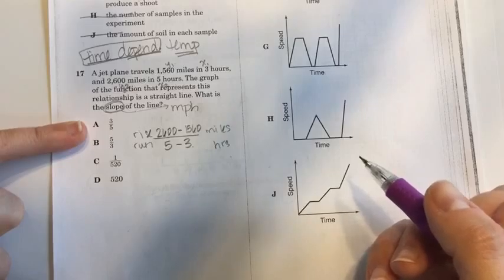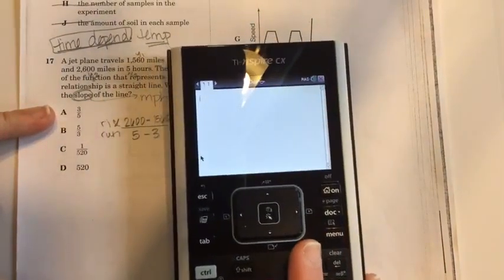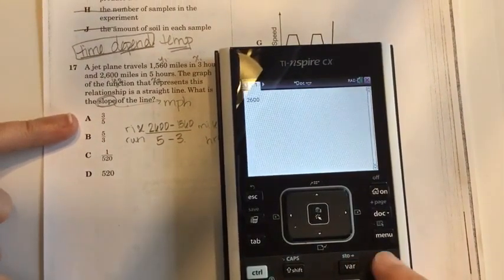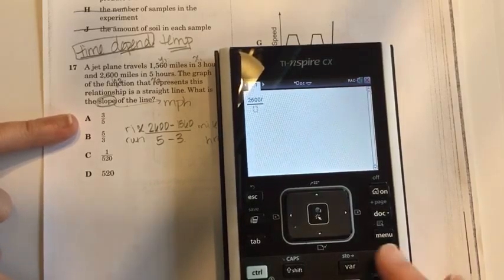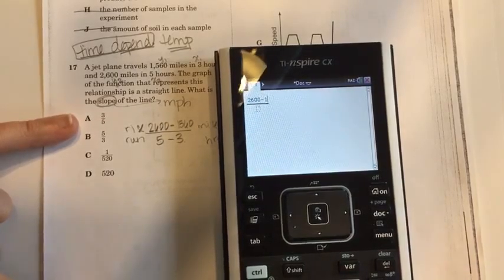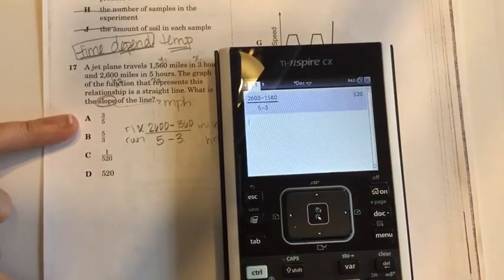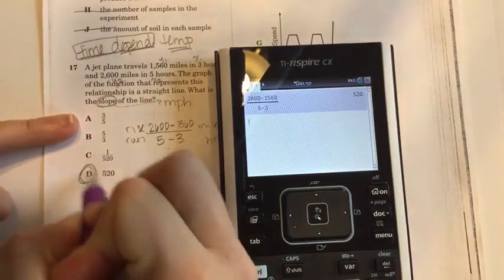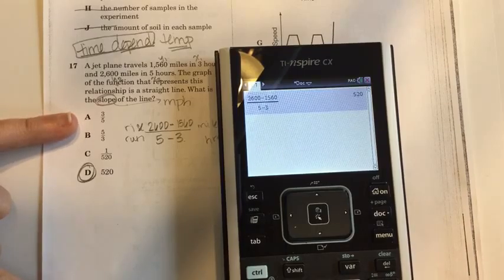EOC Review Ch 3 part 4